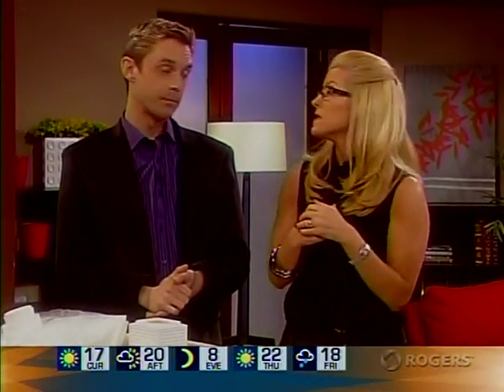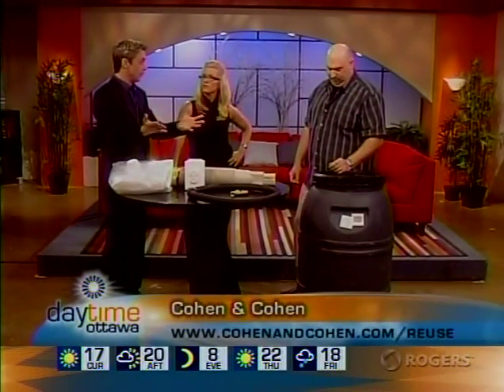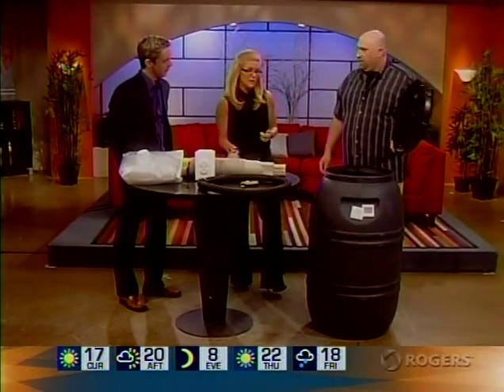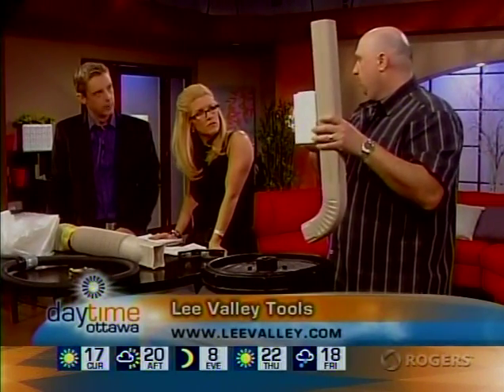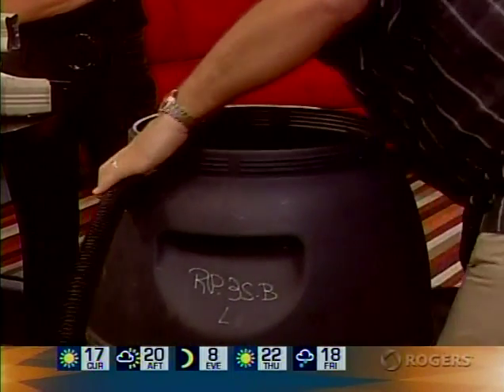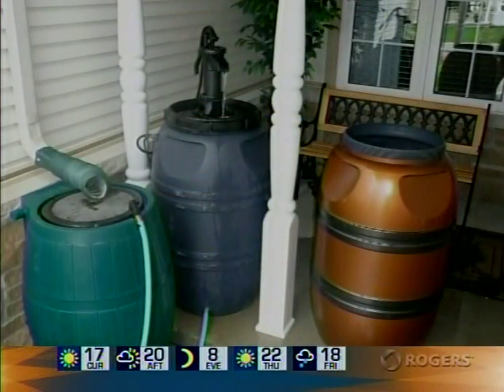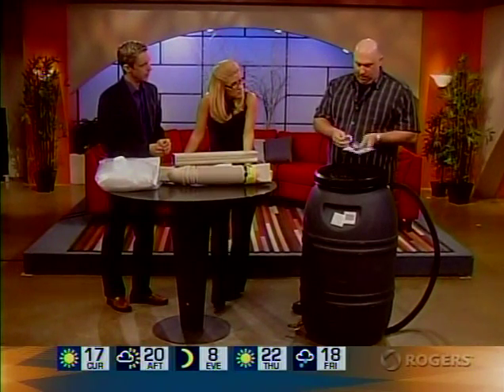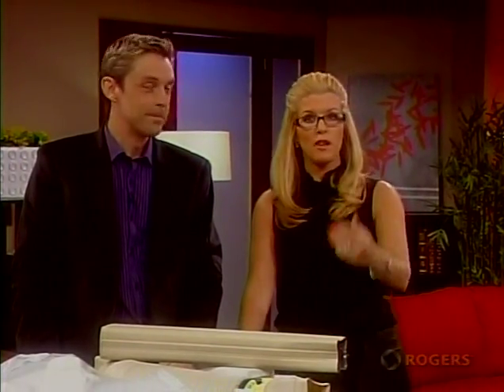Do It Yourself Rain Barrel - RogersTV Daytime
Do It Yourself Rain Barrels - RogersTV Ottawa - Daytime - May 11, 2011